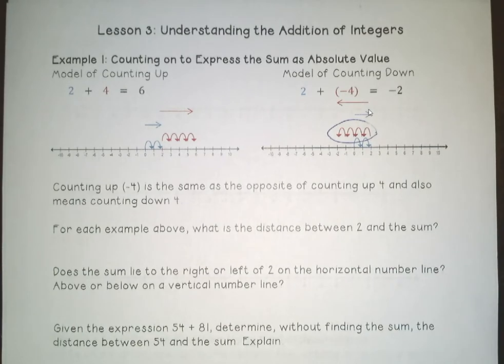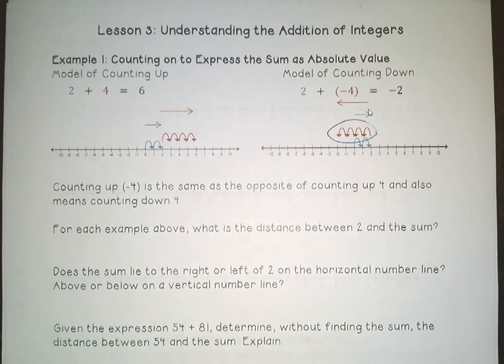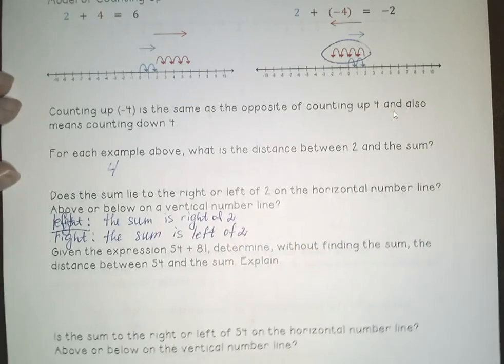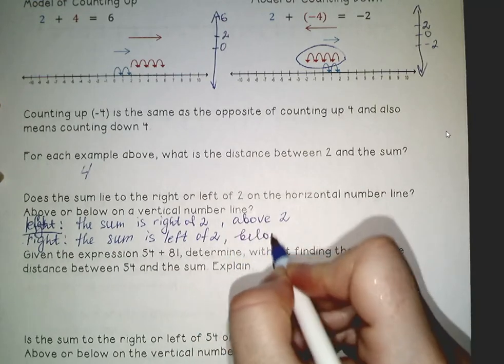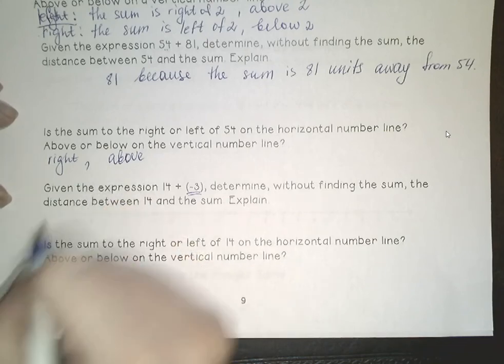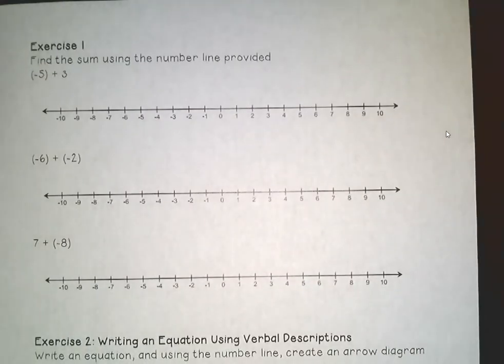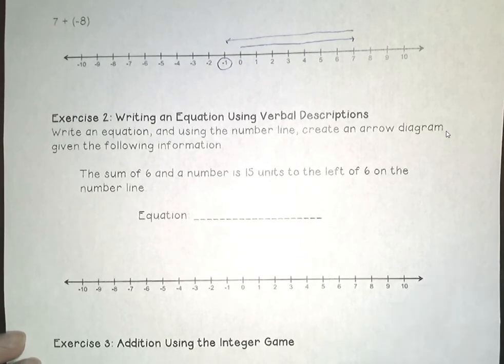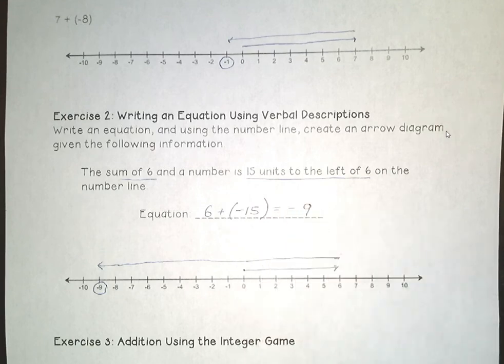Grade 7 Module 2 Lesson 3: Understanding the Addition of Integers